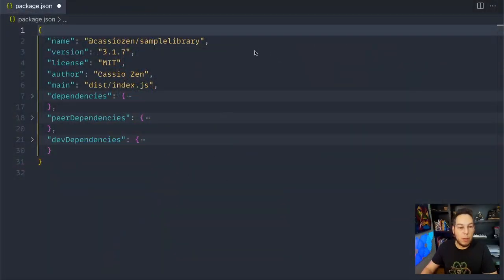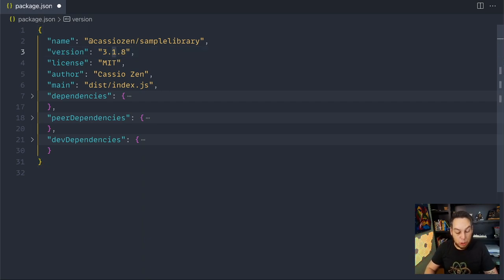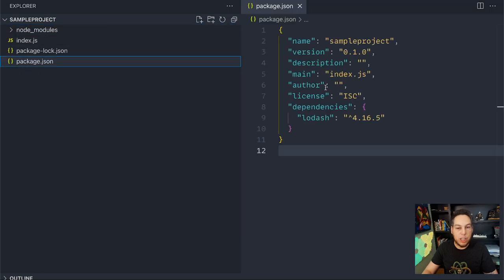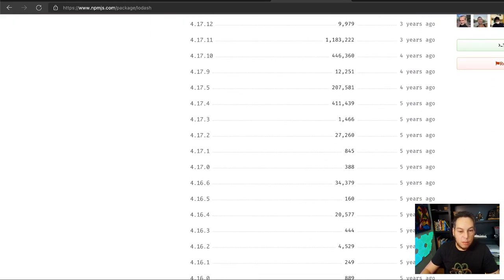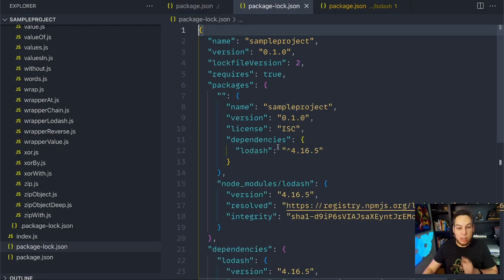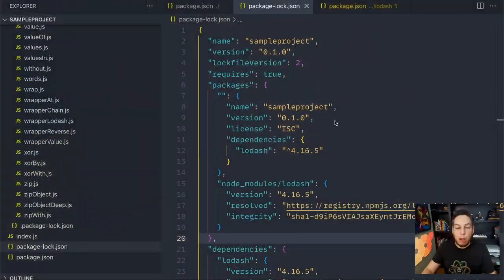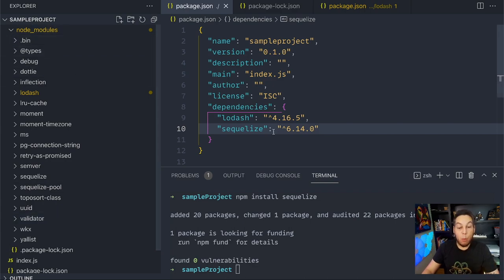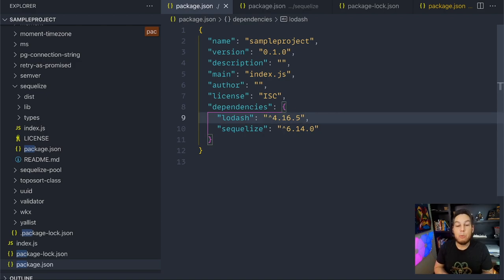package-lock, ^ & ~, SemVer... Let's talk about npm & packages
Do you know why package-lock is important? Do you know what exactly ^ and ~ mean I'm your dependencies? Let's talk about all npm & packages questions you had but were afraid to ask: